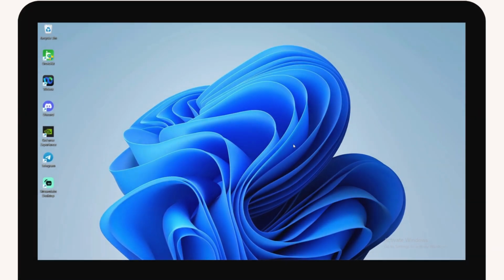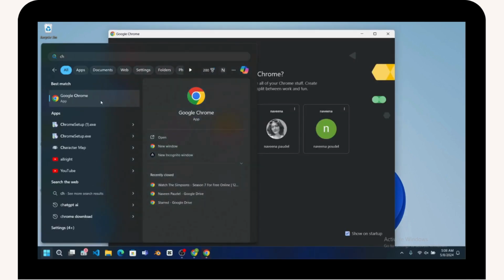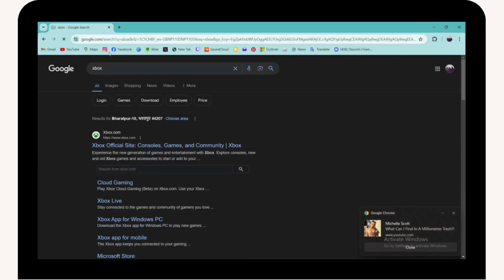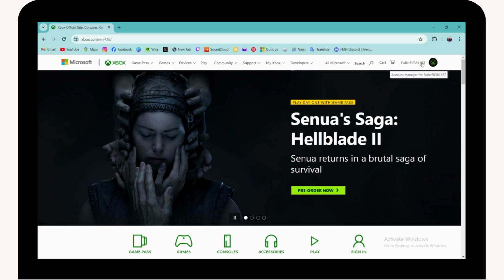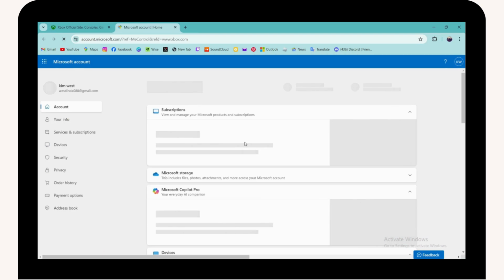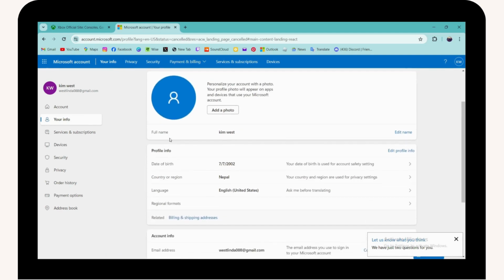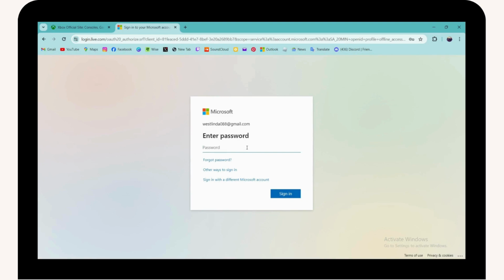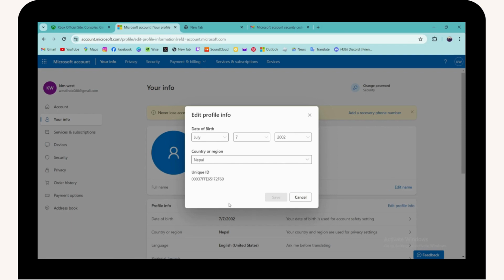How To Change Region In Xbox | PC | EASY 2024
How To Change Region In Xbox

Looking to change the region on your Xbox? NetSavants has the solution! In this tutorial, we'll guide you through the steps to easily change the region on your Xbox console, allowing you to access region-specific content and services.

Changing the region on your Xbox can unlock new features and content, and we'll show you how to do it seamlessly. We'll walk you through the settings menu, where you can adjust your region settings and enjoy a customized Xbox experience. Watch now and learn how to change the region on your Xbox with NetSavants!